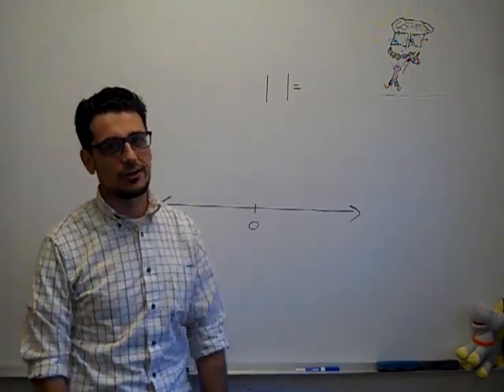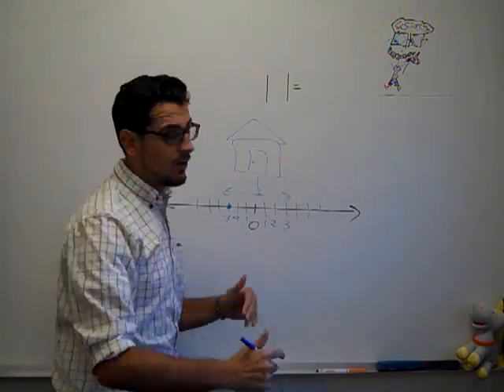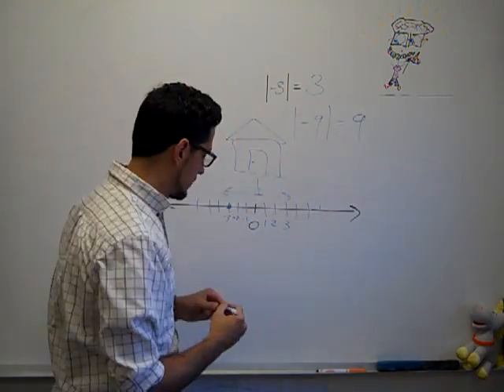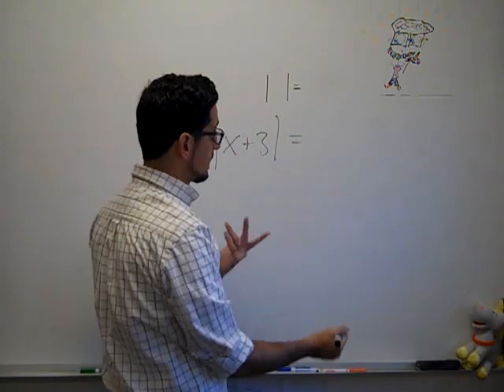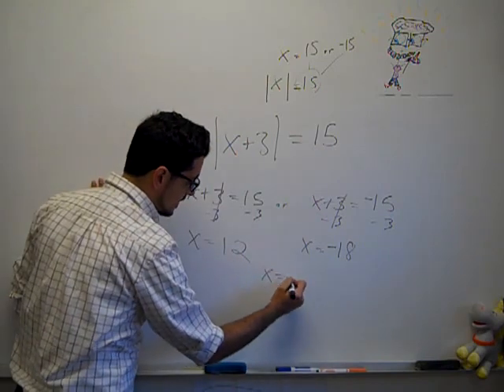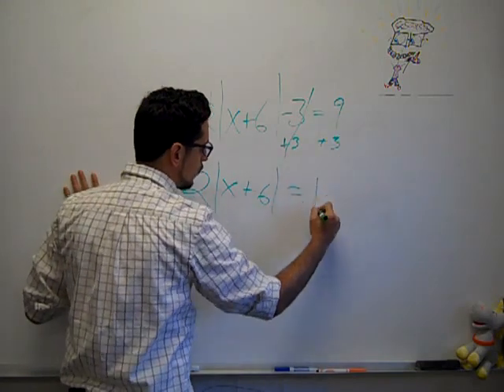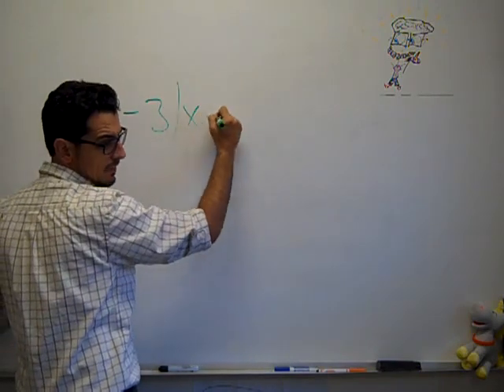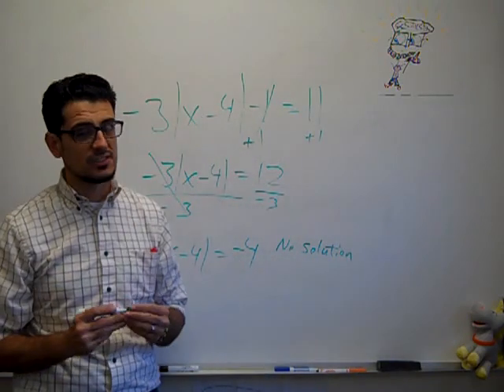Absolute Value Basics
Some basics on absolute vale and isolating variables, unfortunately I was suffering from food poisoning during the making of this video so I have a little less energy.  Hope you like it